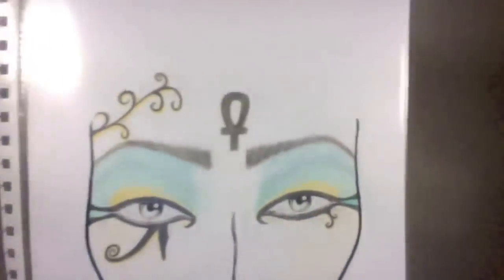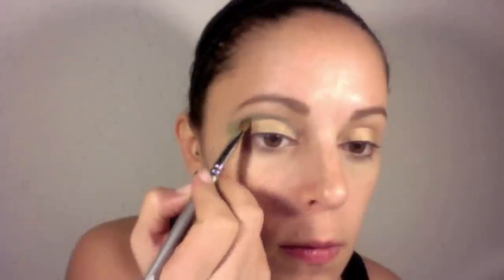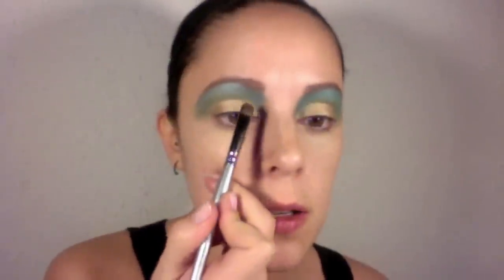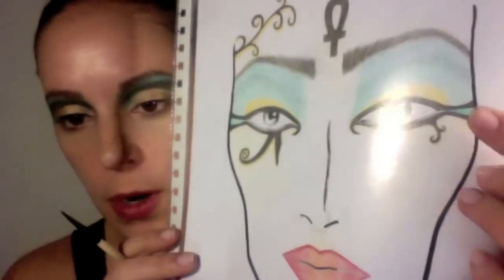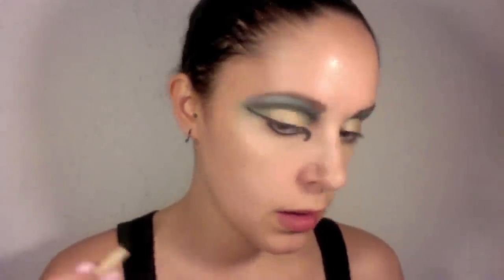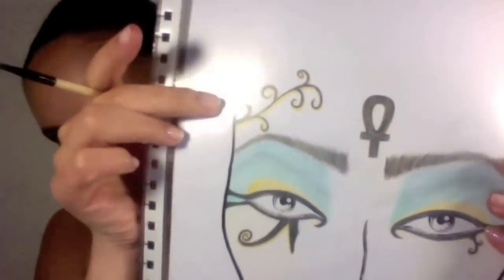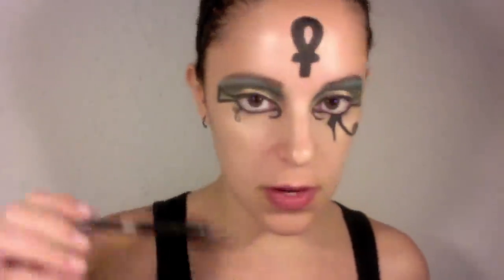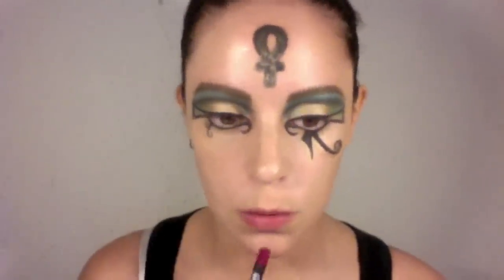Ancient Egypt inspired look, Cleopatra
Hi everyone, today I am doing another fantasy look, an ancient egypt inspired look, Cleopatra, I hope you like it, the list of all the products is posted on my blog, enjoy!

Take care,